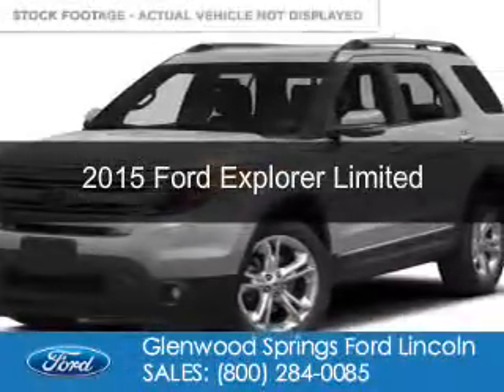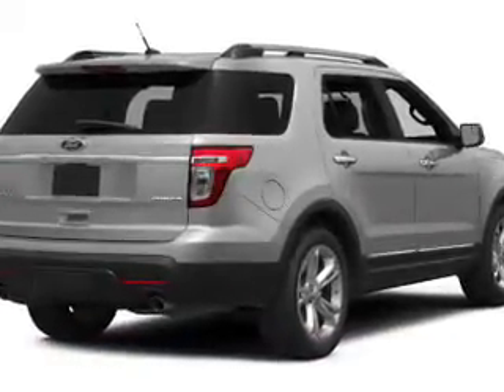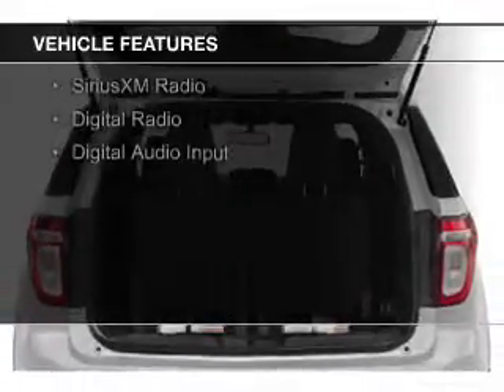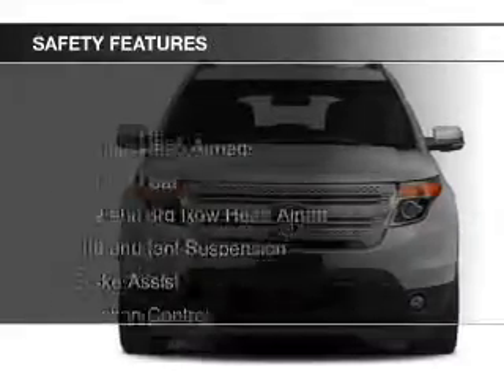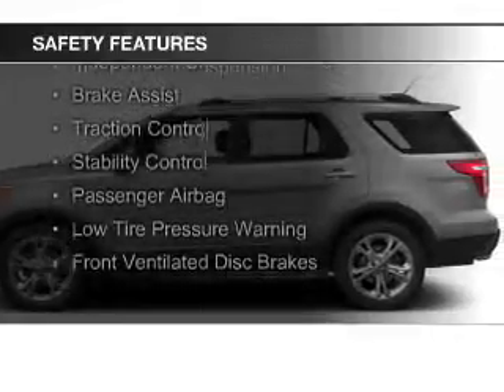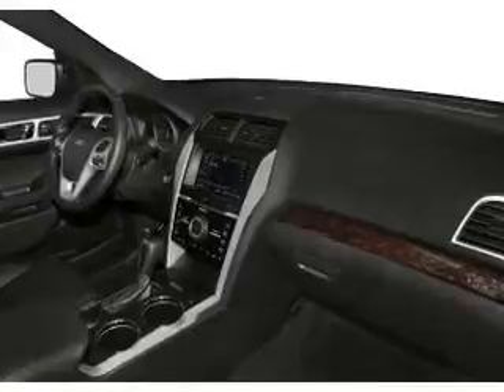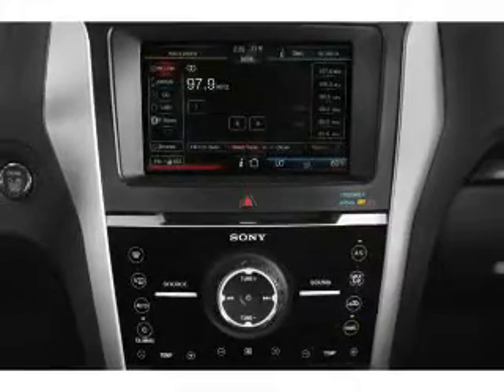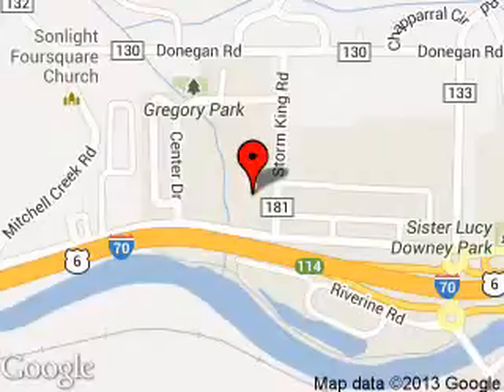2015 Ford Explorer - Glenwood Springs CO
Phone:
Year: 2015
Make: Ford
Model: Explorer
Trim: Limited
Engine: 3.5 liter 6 cylinder 24 valve
Transmission: 6-Speed Automatic
Color: White
Mileage:
Address:
55 Storm King Road